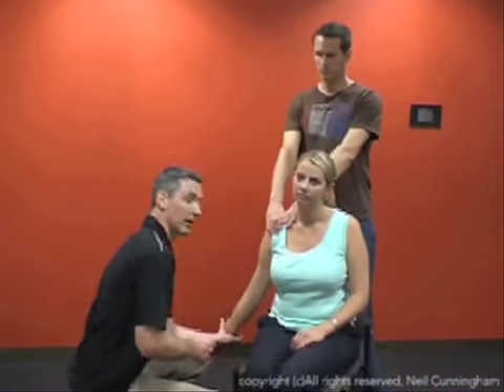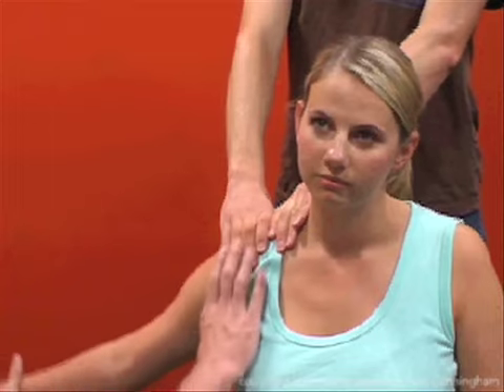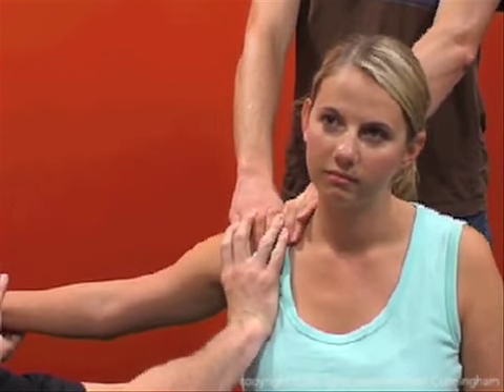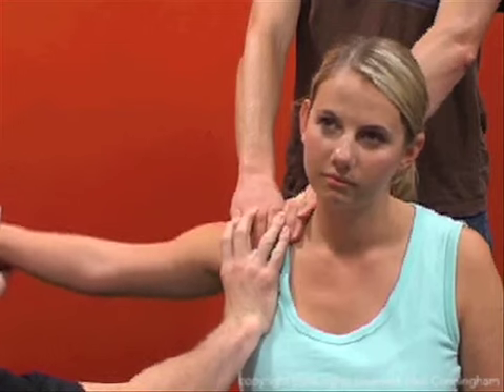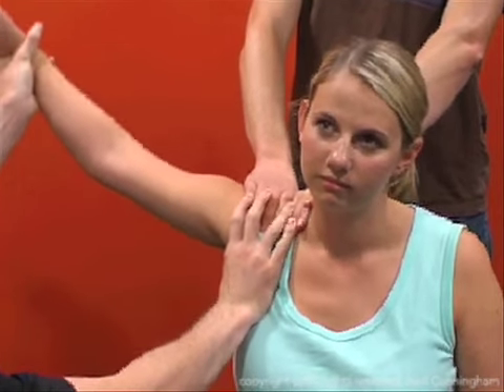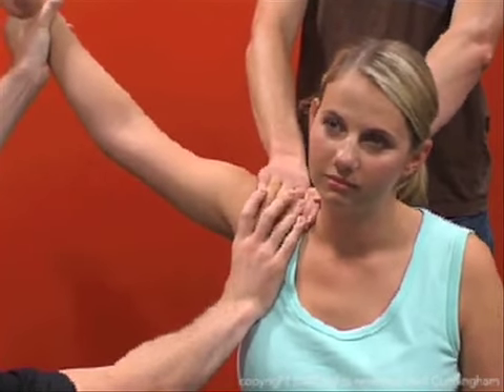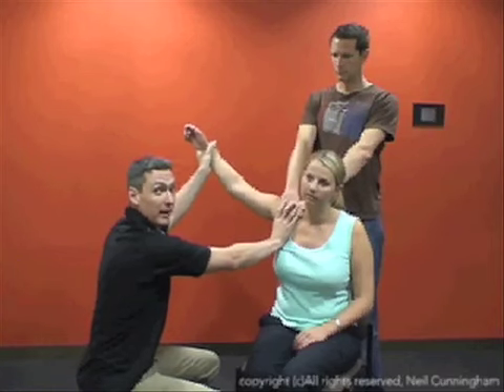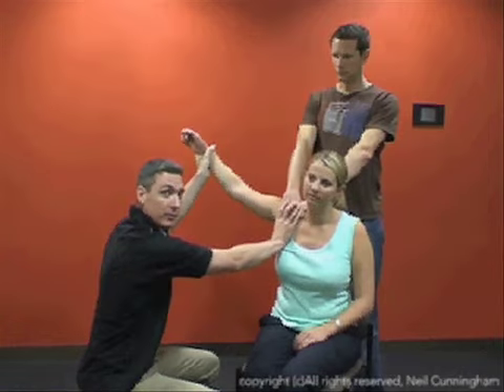Modified Milch Method of relocating a dislocated shoulder (from the front). Go to dislocation.com.au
This is a demonstration of the modified Milch method of relocating a dislocated shoulder. For more detail on this or to learn about Dr Cunningham's techniques for every joint go to dislocation.com.au